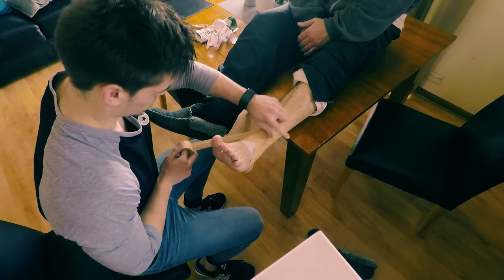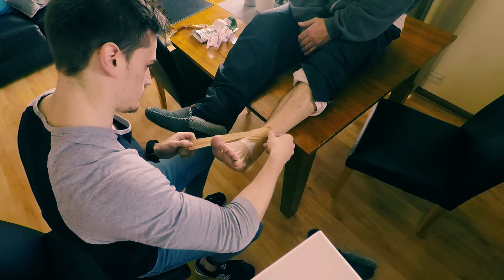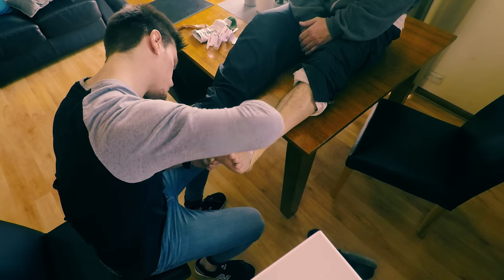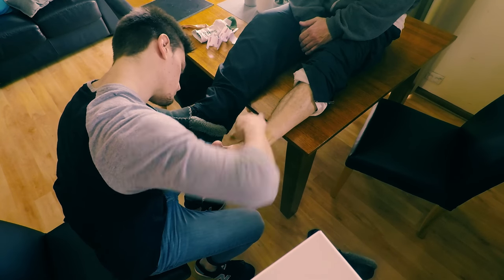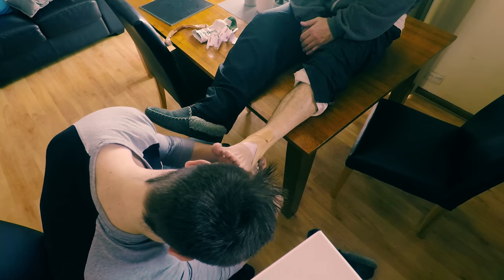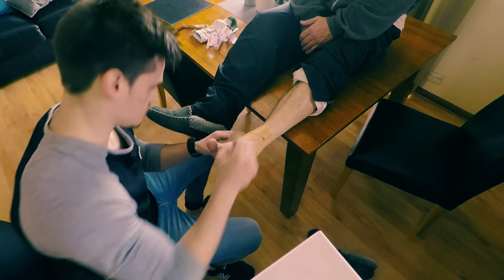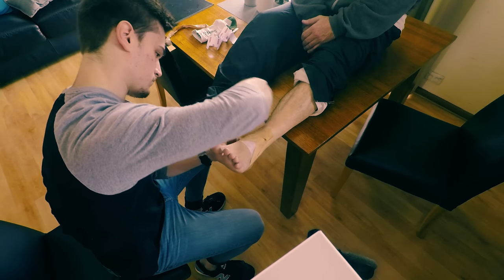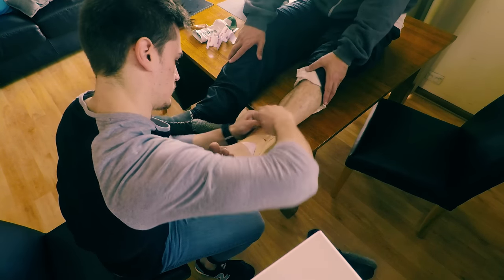How To Tape an Ankle For Basketball Step by Step: Ankle Strapping 101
Today I show you how to tape an ankle for basketball step by step.

Ankle strapping is a useful tool for basketball players who have recently suffered a sprain so that they can continue to play with more stability while cutting, jumping and driving to the hoop.